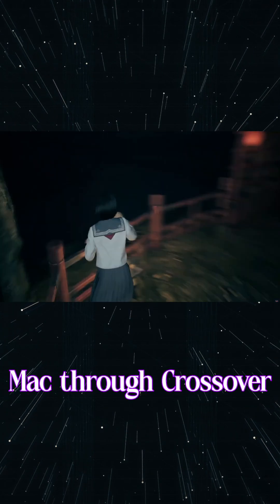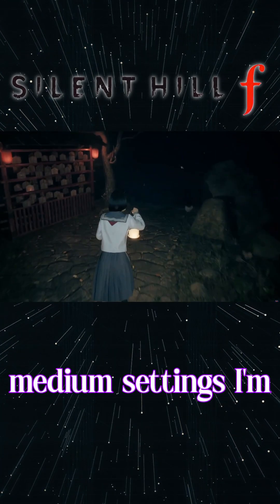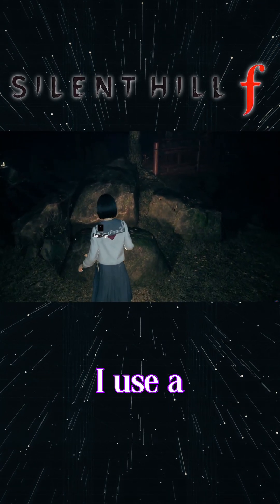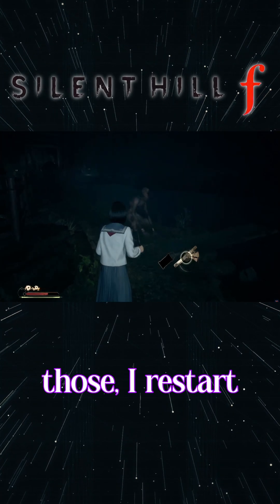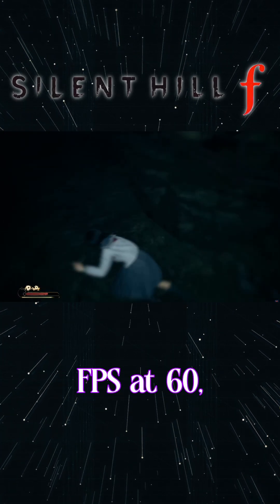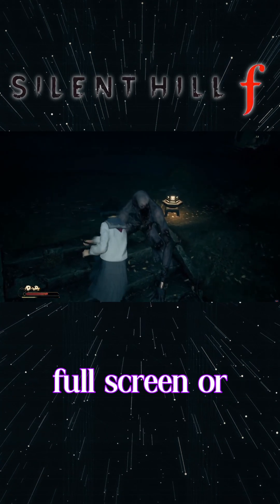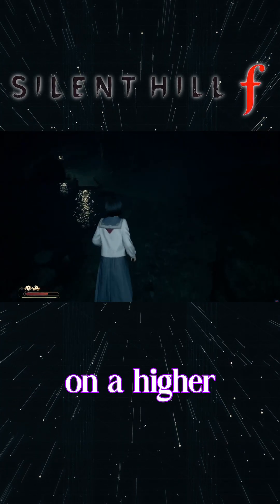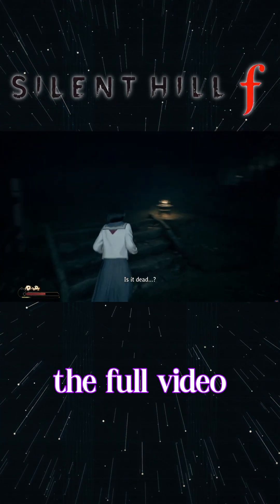Play Silent Hill f on Mac With CrossOver: Performance and Optimization Tips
Here's my experience with playing Silent Hill f on Mac through CrossOver, plus some helpful tips to help you get the best performance.